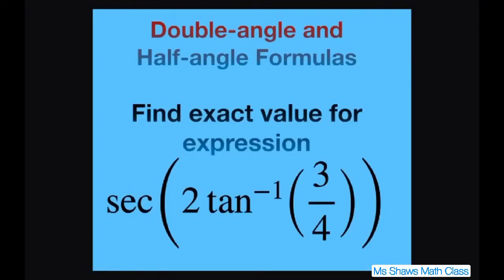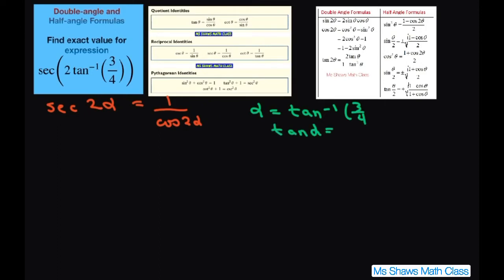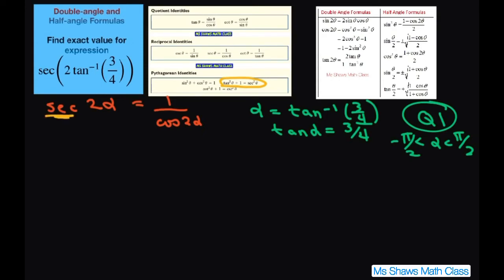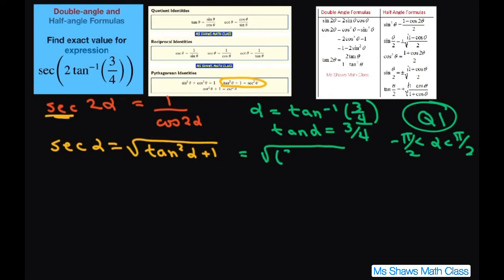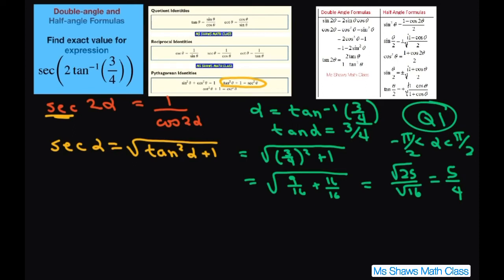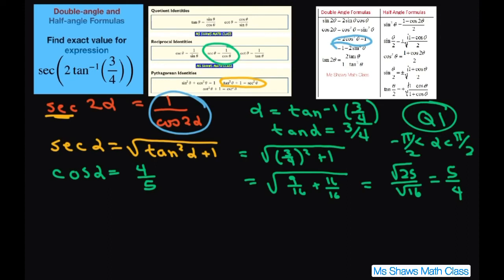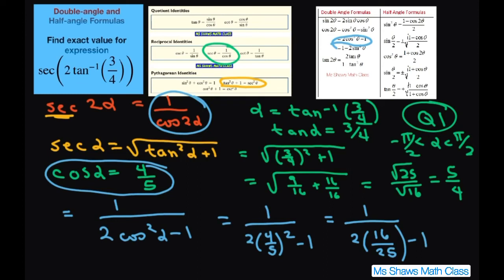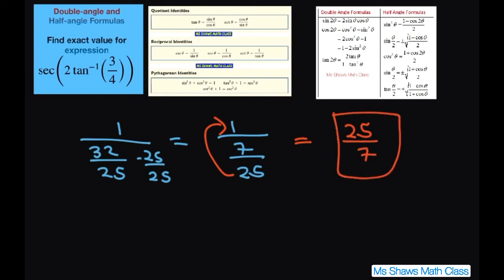Find exact value for sec(2 tan^(-1)(3/4)). Double Angle Formula